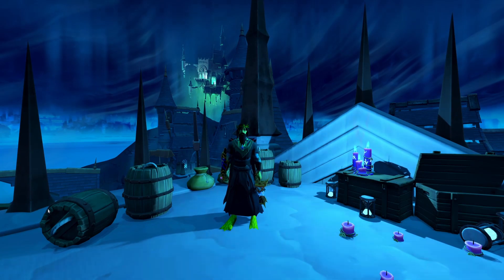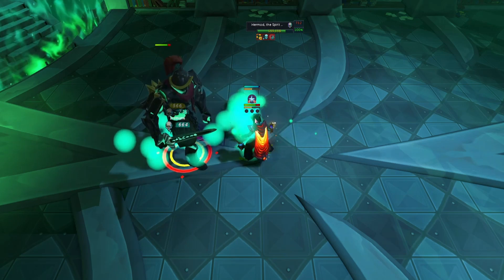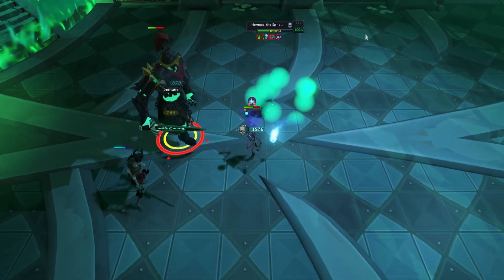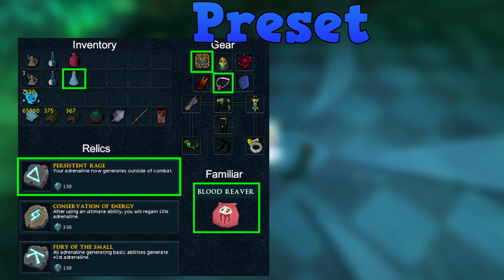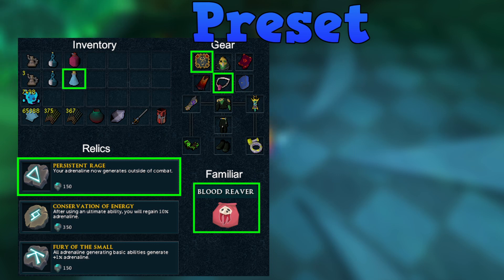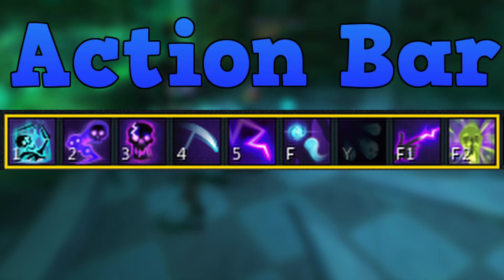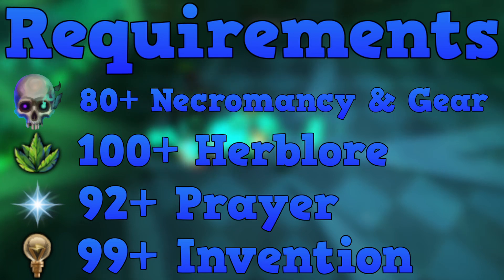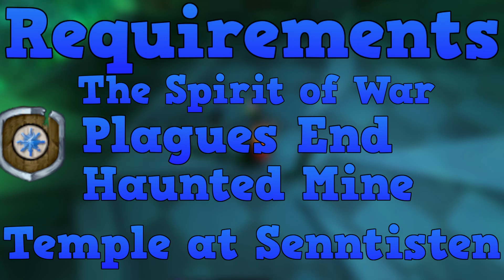Fully AFK Hermod | 50+ kph | Runescape 3 Necromancy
Learn how to fully afk Hermod because the gear is untradeable. Just don't go as dry as I did